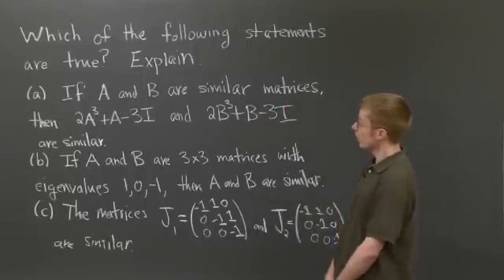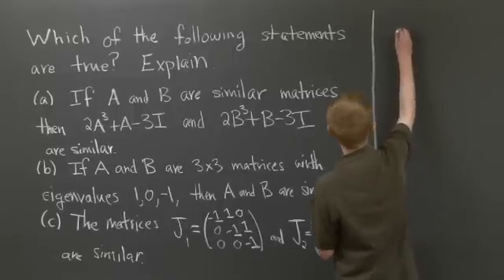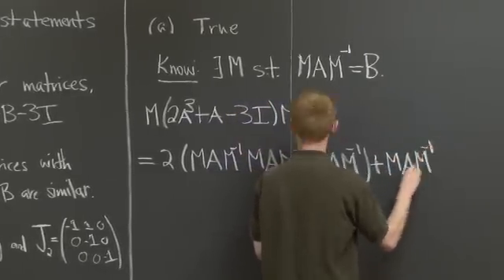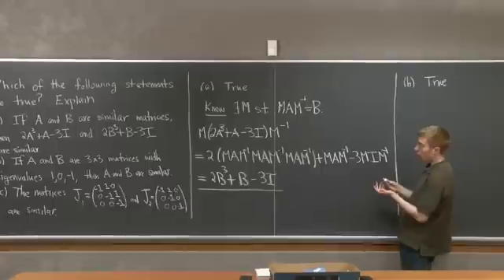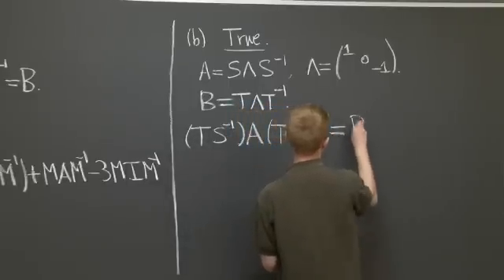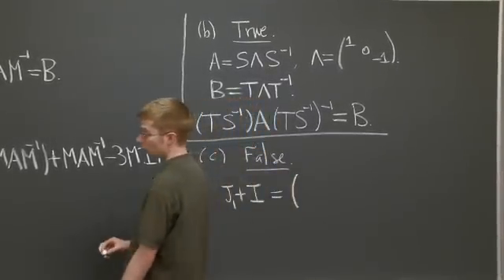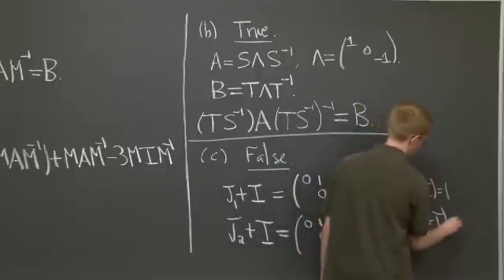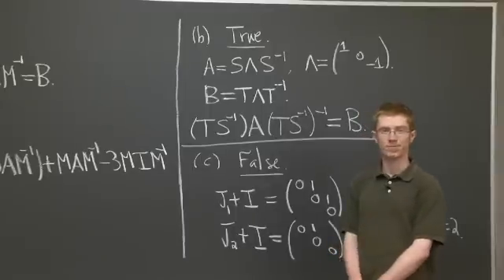Similar Matrices | MIT 18.06SC Linear Algebra, Fall 2011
Similar Matrices